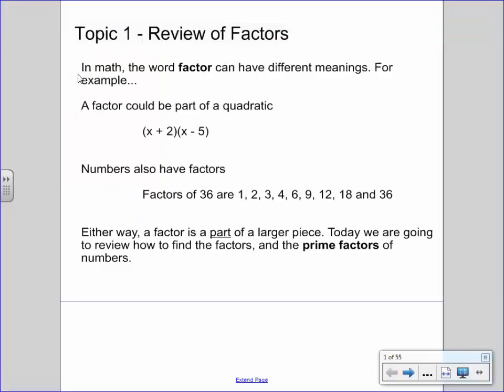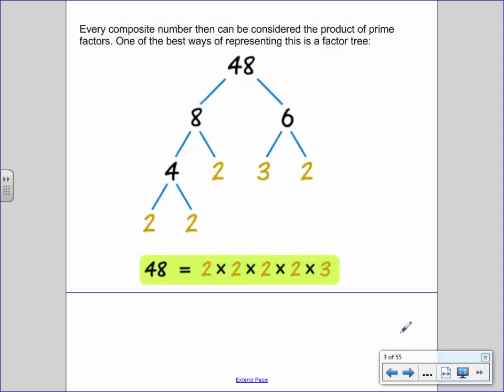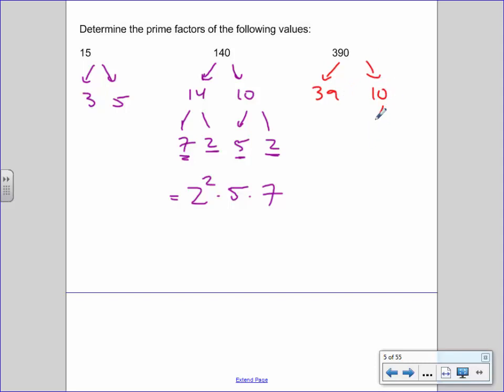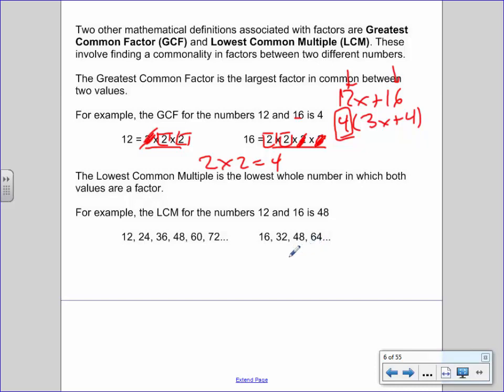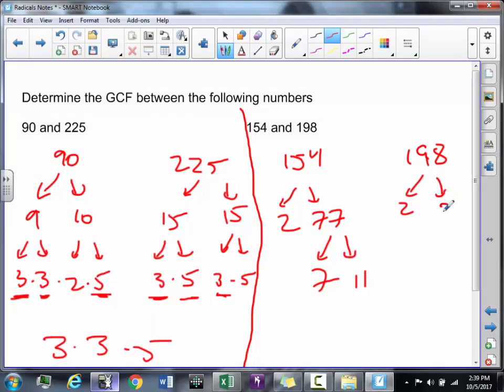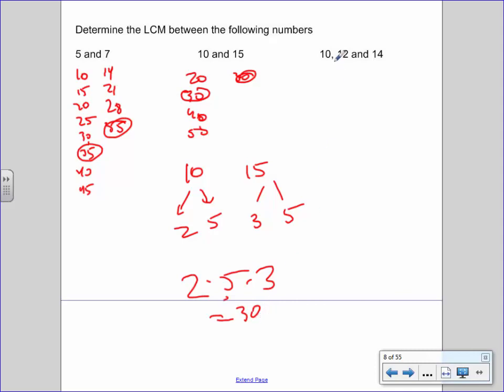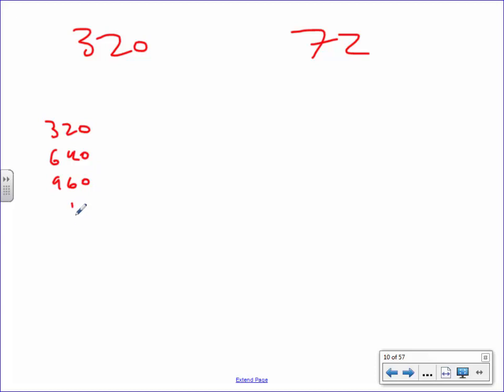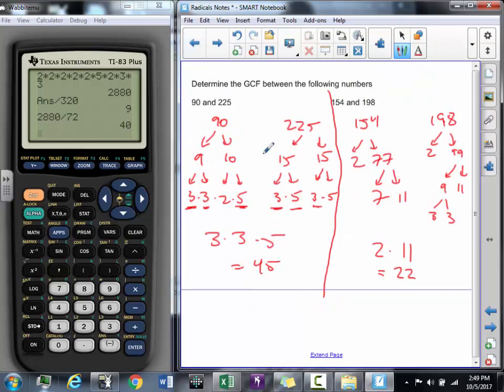1. Review of Factors